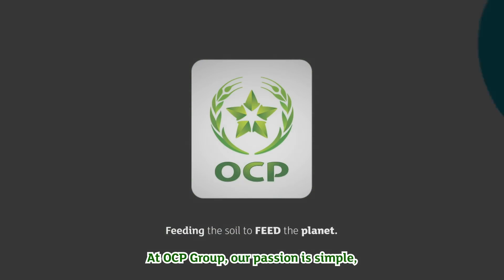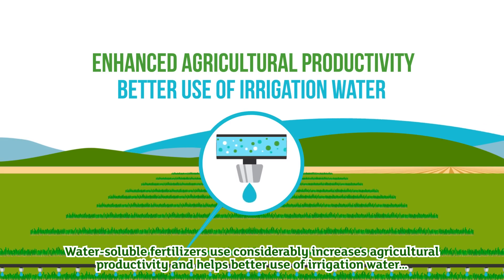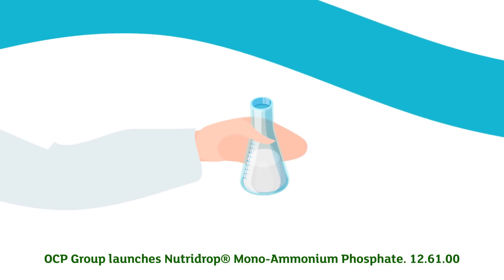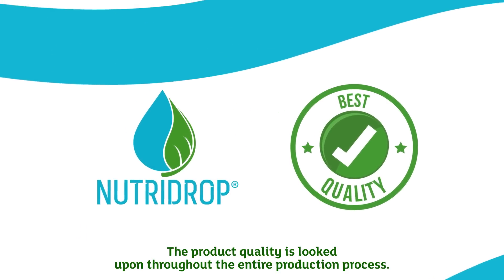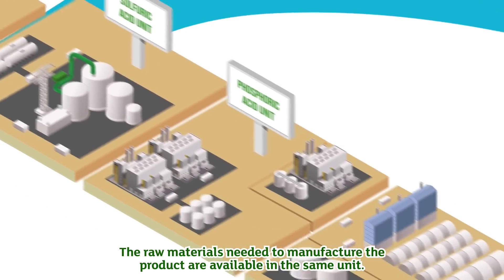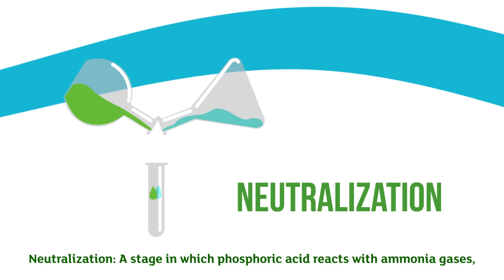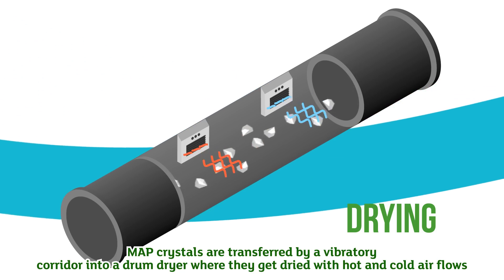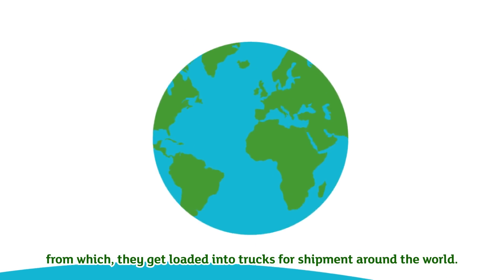OCP high quality soluble monoammonium phosphate : Nutridrop® 12.61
OCP Group strengthens its product portfolio and launches Nutridrop® Soluble MAP.
Nutridrop® MAP is a water-soluble monoammonium phosphate fertilizer 12-61-00, available in the form of white crystals.
Nutridrop® MAP is used for high value crops during all growth cycles.